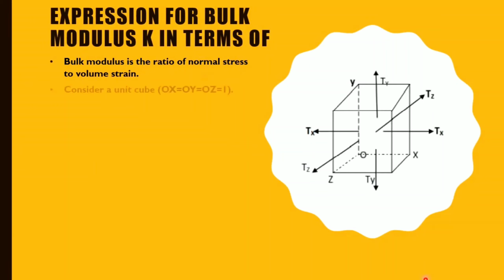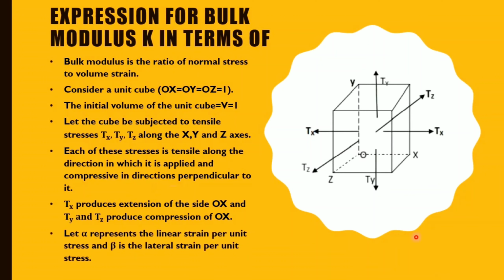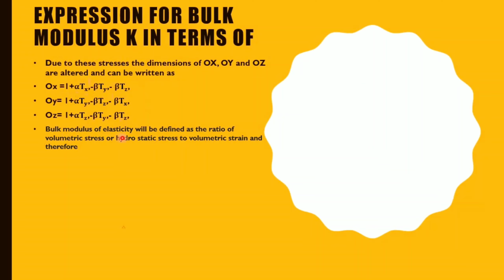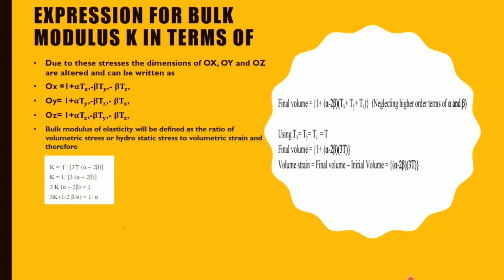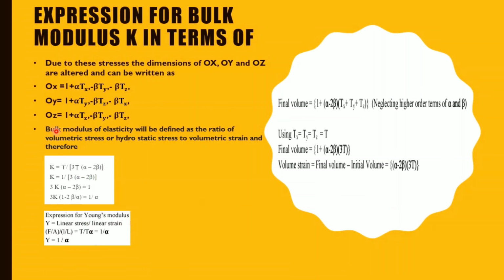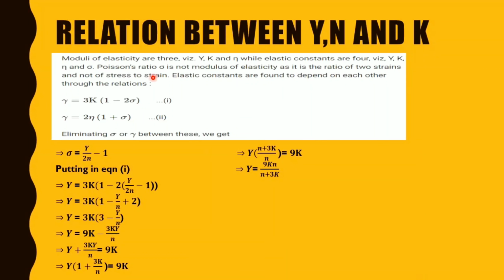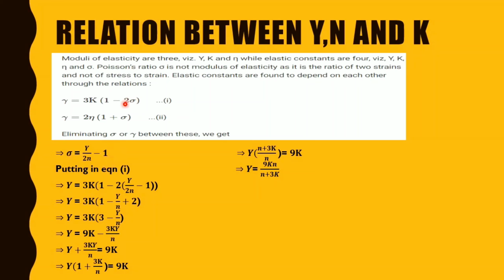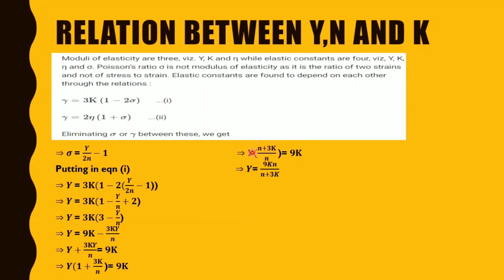Engg | VTU | Physics | Module 2 | Elasticity | Part-3